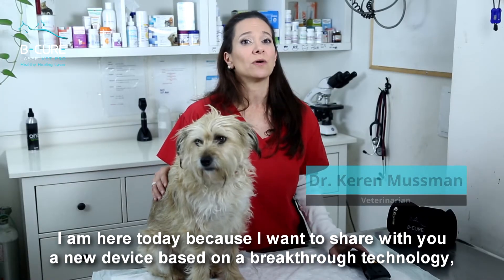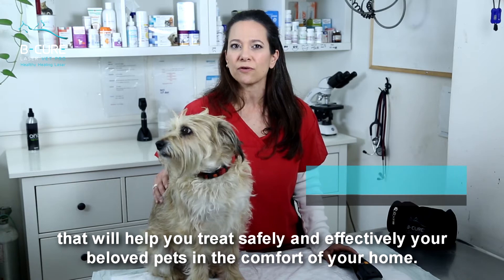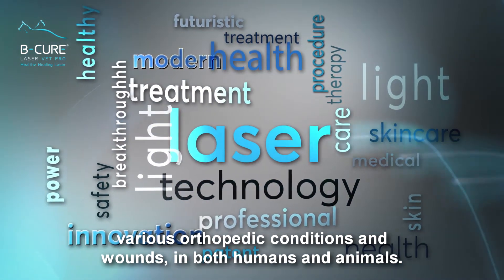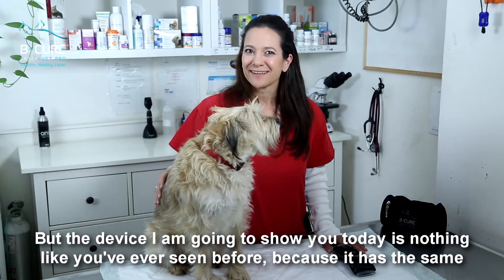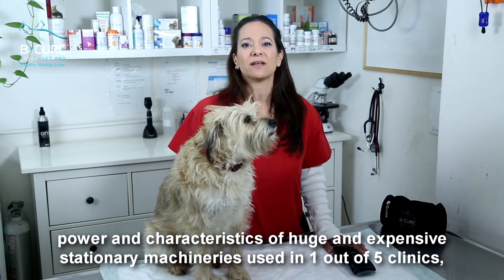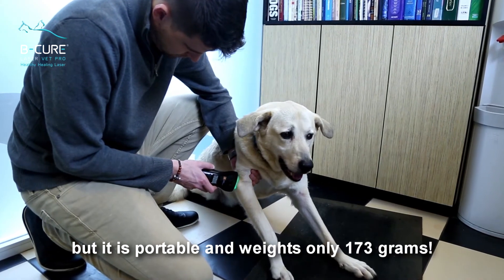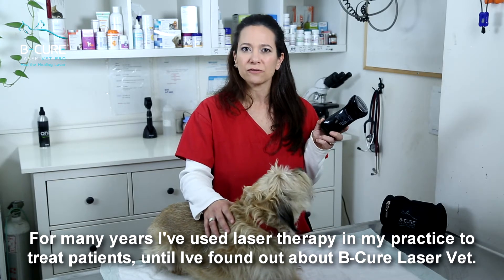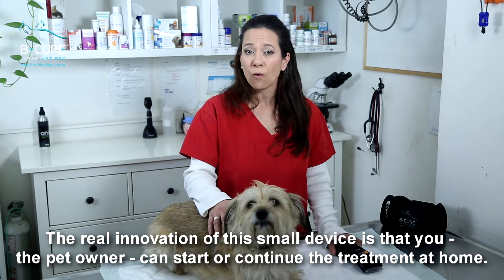Dr. Mussman Introducing The B-Cure Laser VET